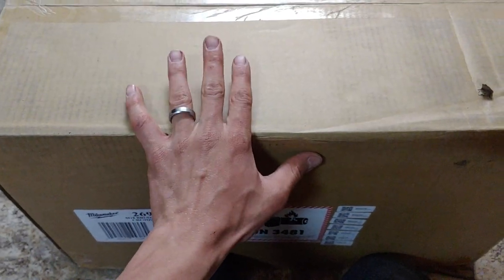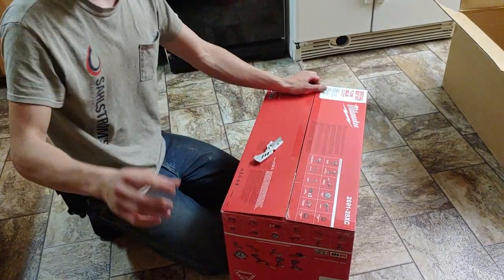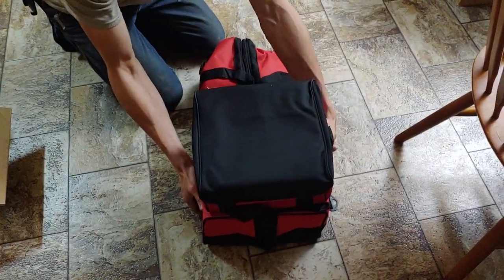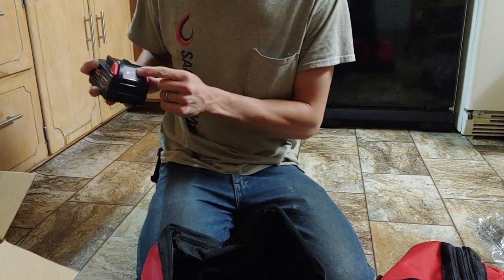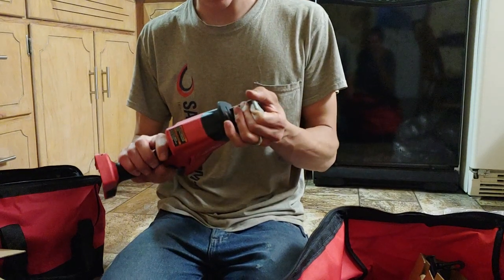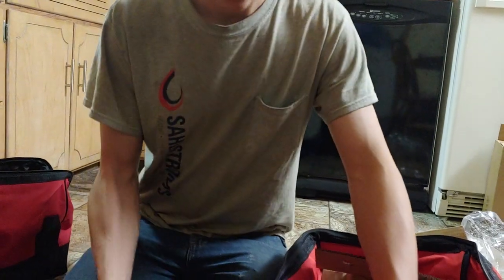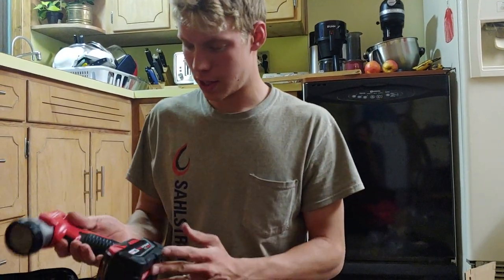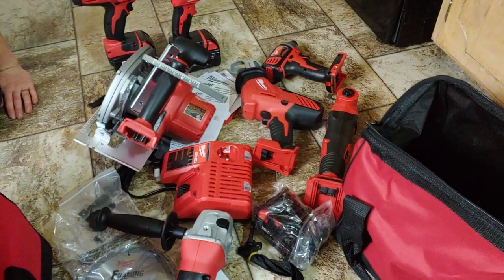My First Power Tools (Unboxing)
After literal years of deliberation, spinning in figurative circles looking at power tool brands, I finally made a decision.

Milwaukee M18 18-Volt Lithium-Ion Cordless Combo Kit (8-Tool) with Three 4.0 Ah Batteries, 1 Charger, 2 Tool Bag